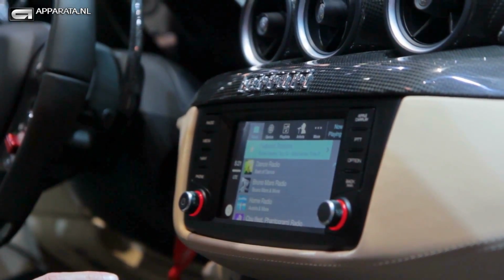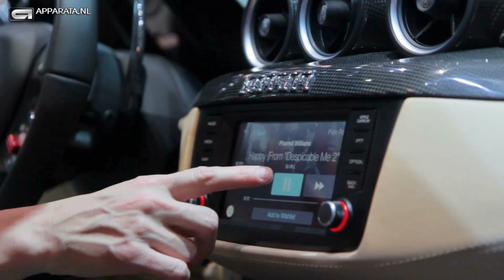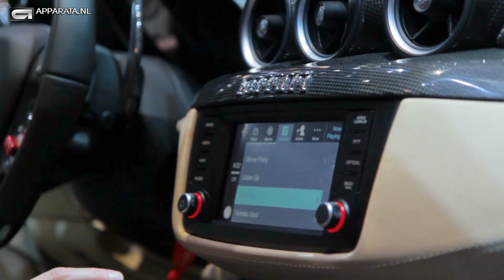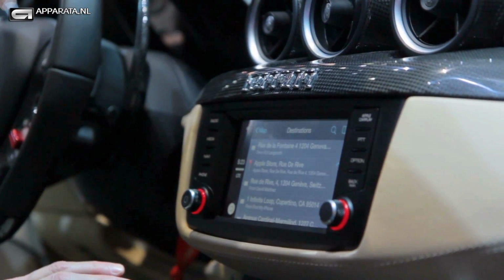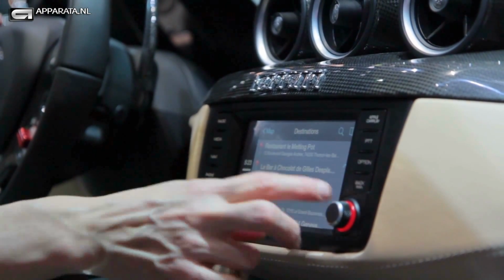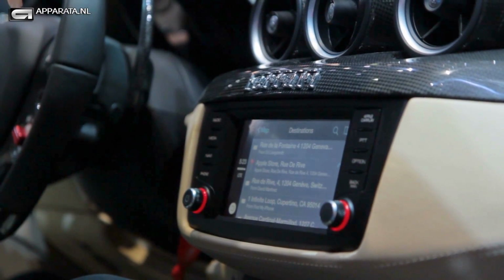Apple CarPlay in a Ferrari FF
Apple explains CarPlay in the Ferrari FF.